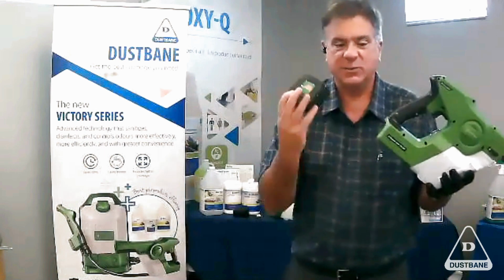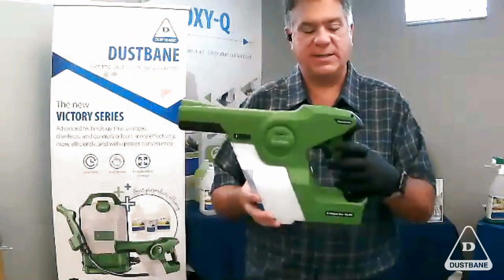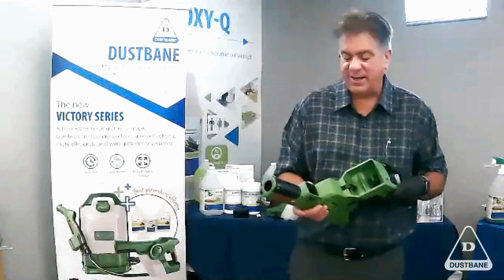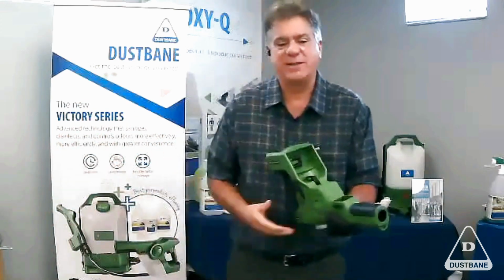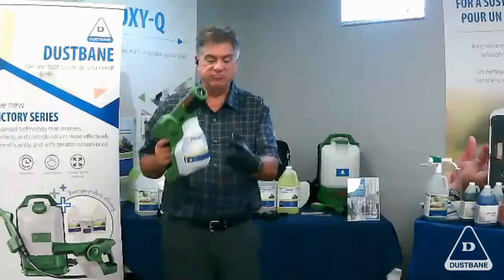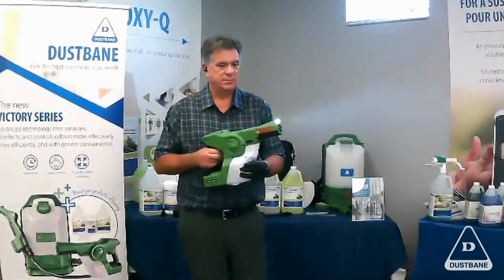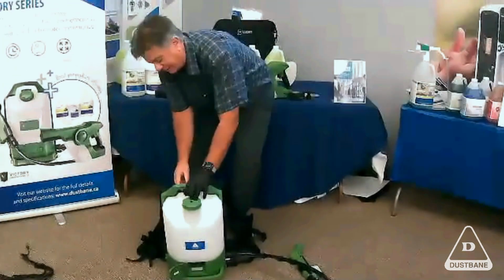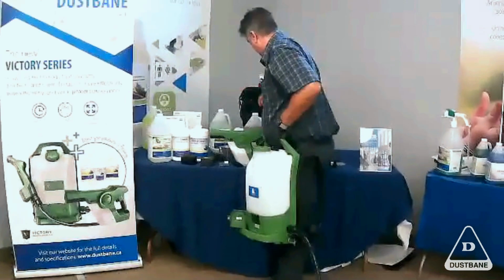Webinar: Electrostatic Spraying 101